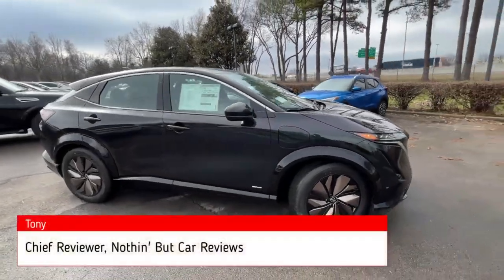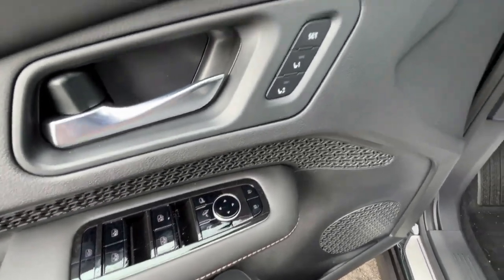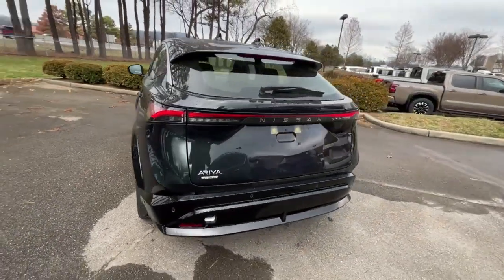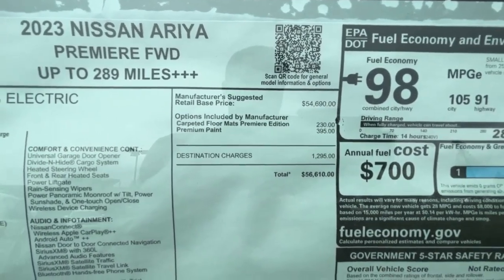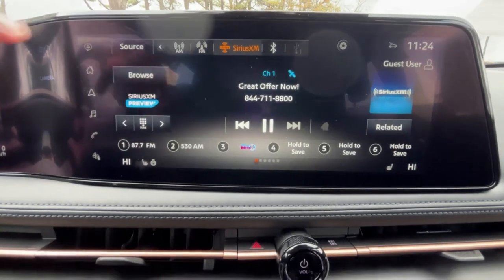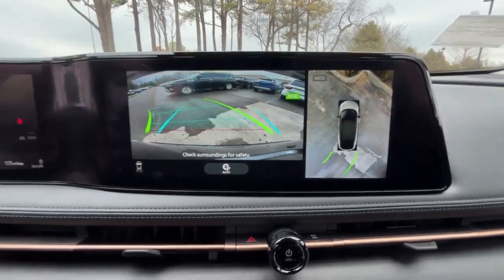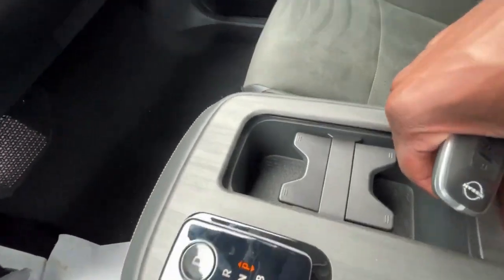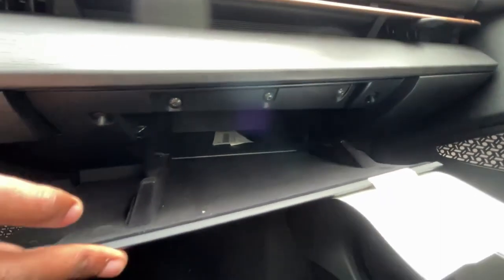2023 Nissan Ariya Premiere Walkaround (Features, Interior, Exterior)